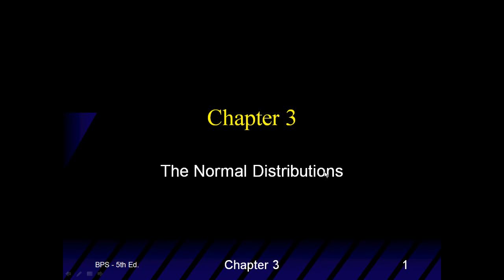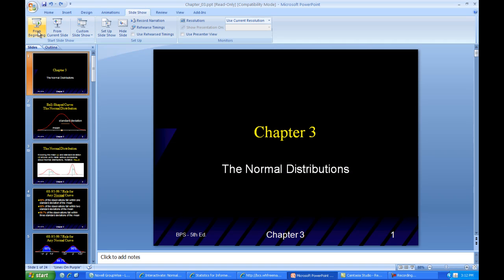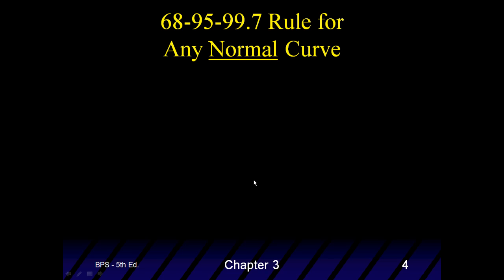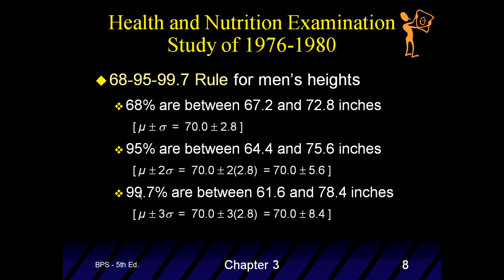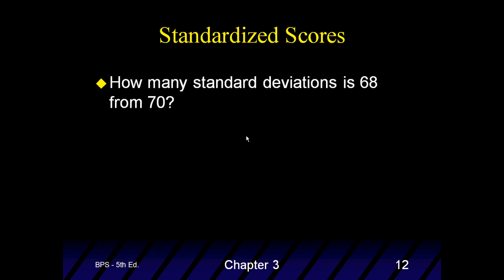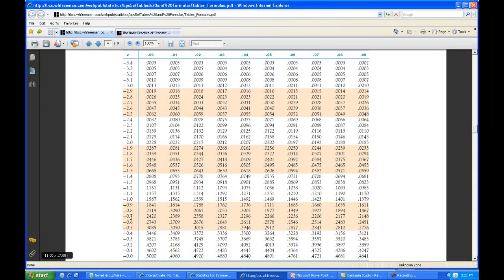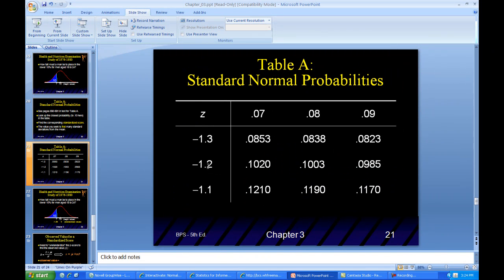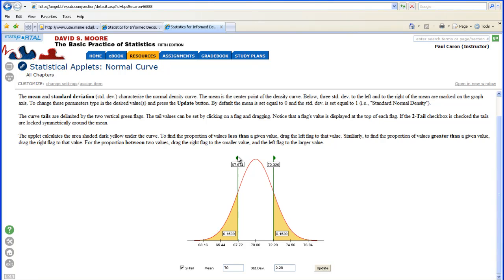Chapter 3 Normal Distributions